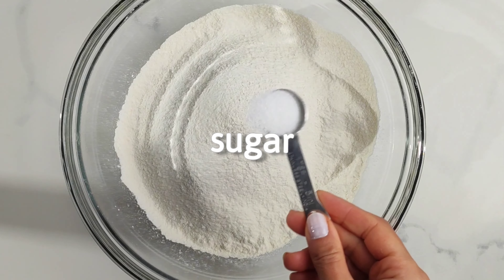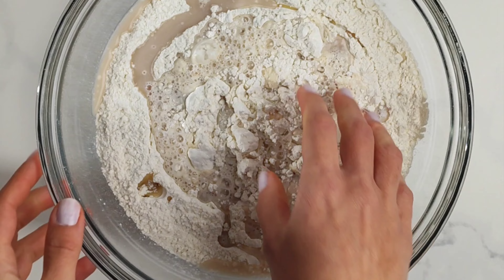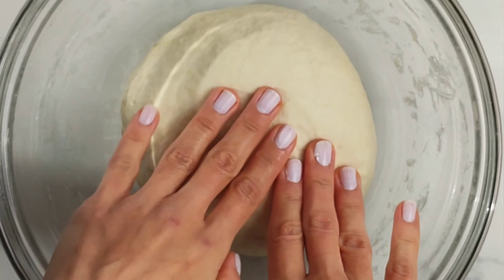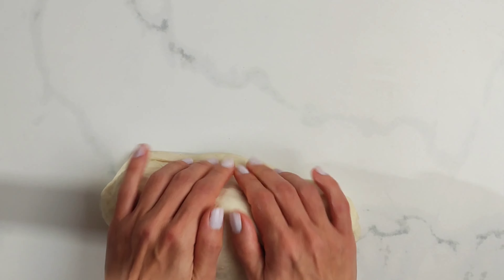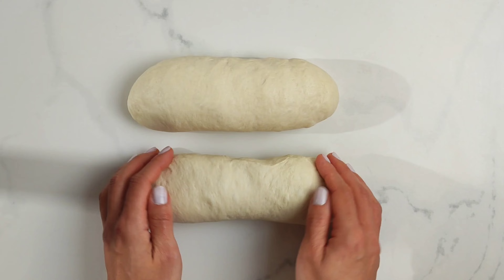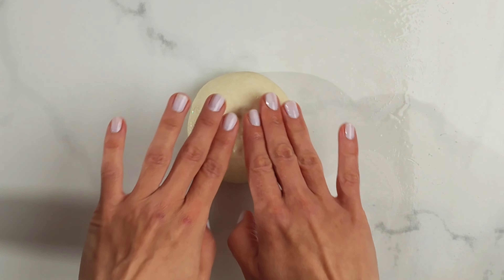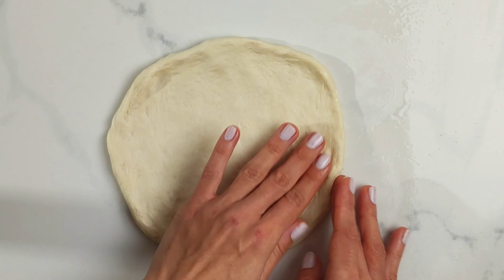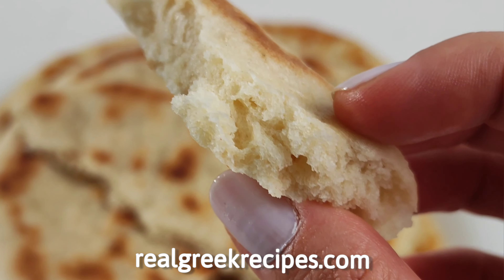Greek Pita Bread Recipe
Here's how to make traditional Greek Pita Bread (flatbread). Soft and flexible, great to use in making wraps, or with dips.